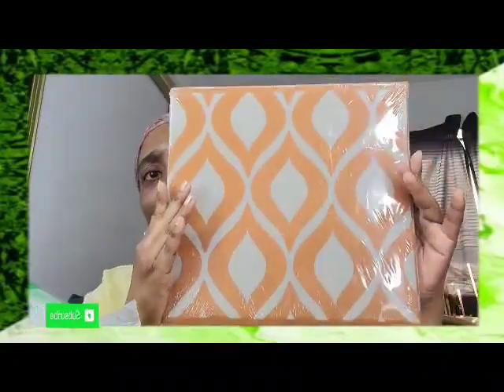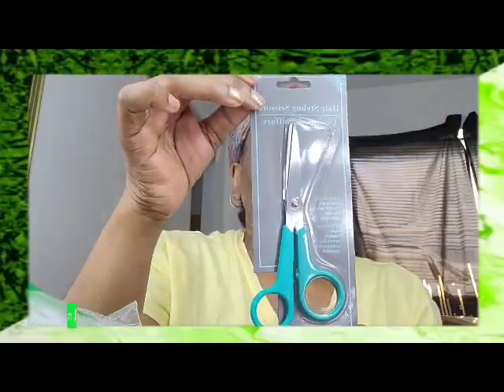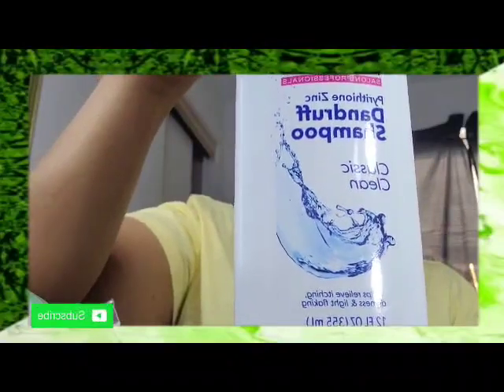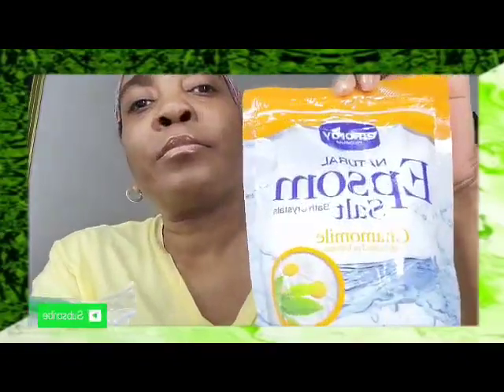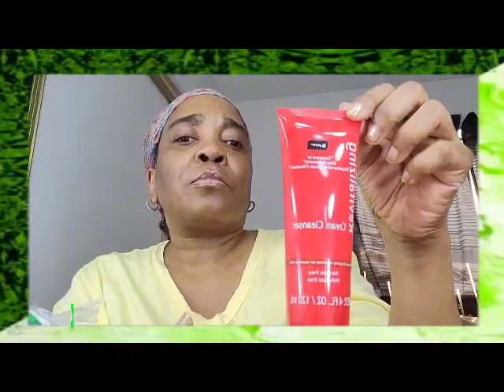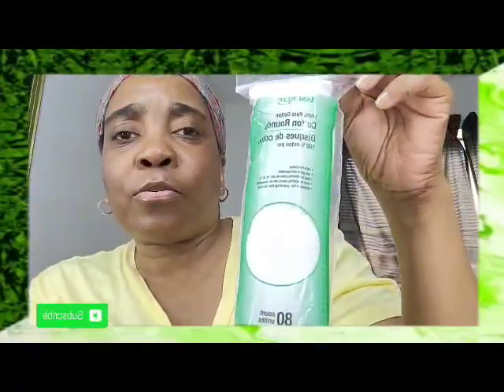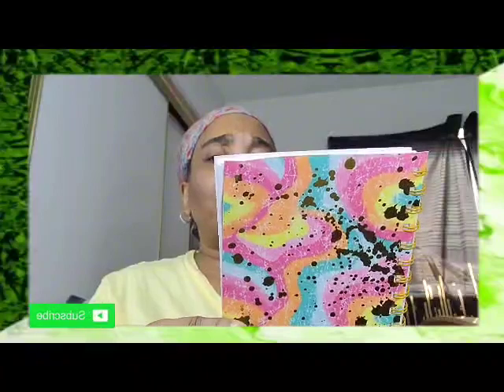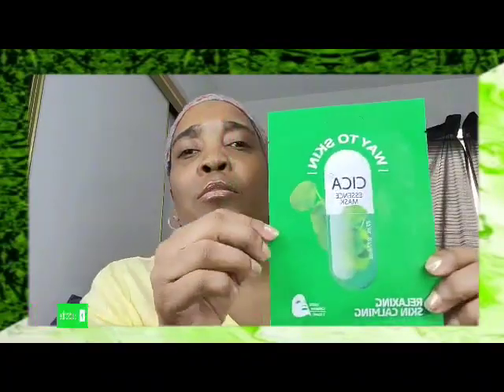SHOPPING 🛍 AT DOLLAR TREE 🌳